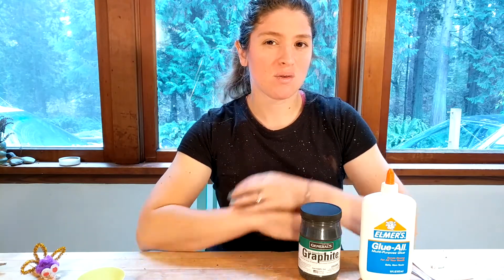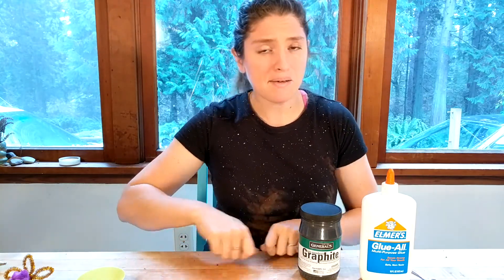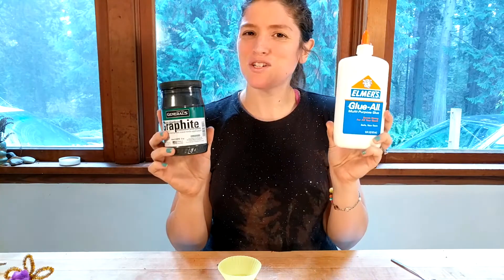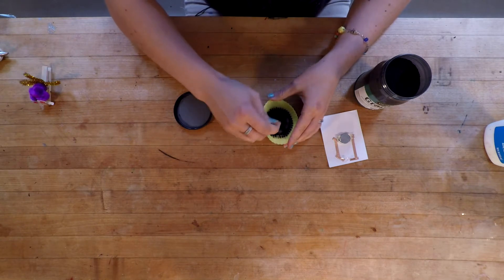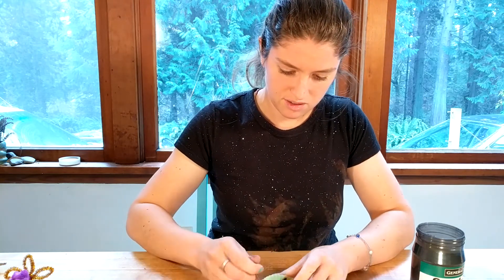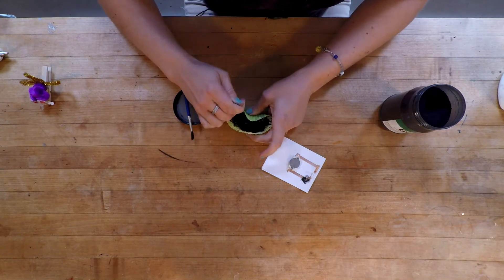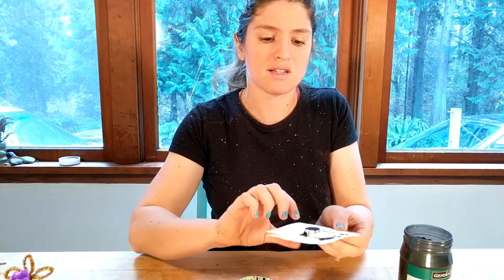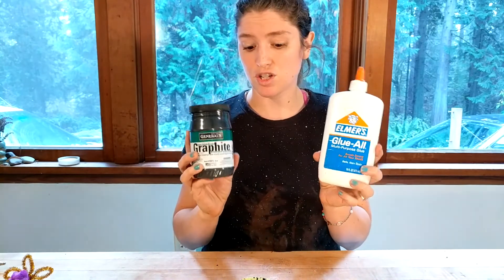DIY Conductive Paint Recipe for paper circuits | Cheap, easy, and non-toxic!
Learn how to make DIY conductive paint out of Elmer's glue and graphite powder.

This cheap conductive graphite paint is great to have on hand when you are making simple electronics projects with your kids - it essentially acts like simple solder (but not nearly as good as solder).

Use this DIY conductive paint to connect joints in paper circuits or simple projects involving small LED lights where you don't want to solder. I use copper tape, CR2032 batteries, and cheap LEDs when I make these projects, check out our blog to get some great ideas!